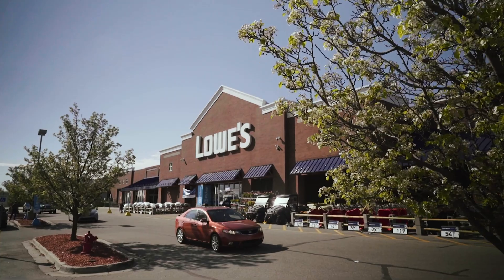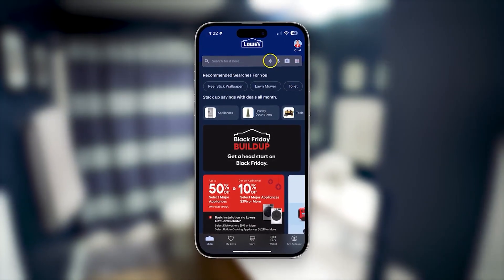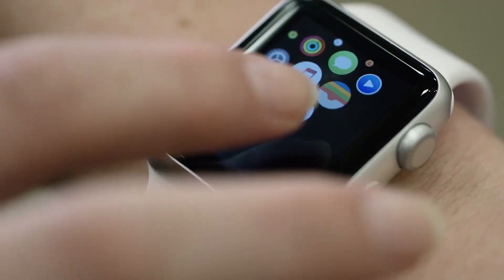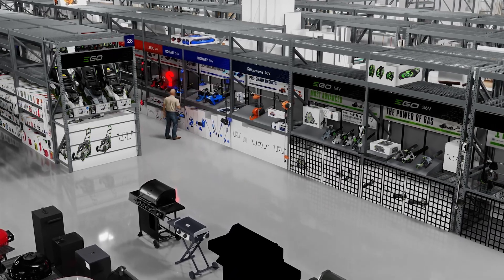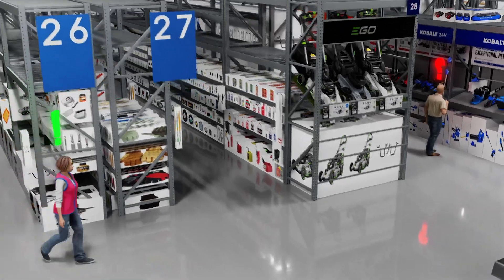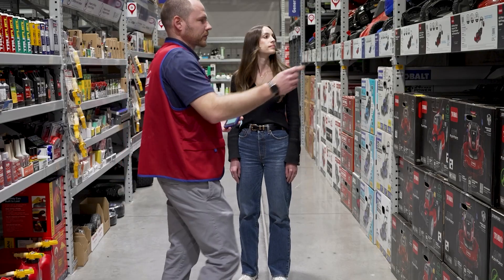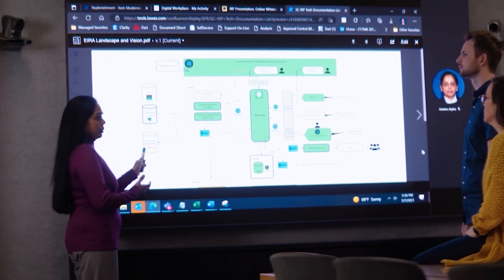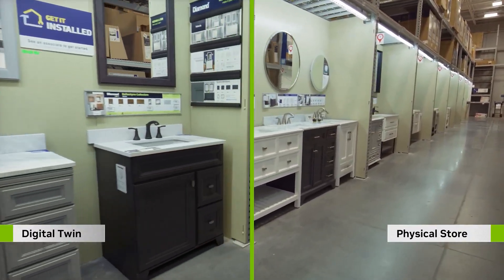A Look Inside: How Lowe’s Leveraged AI to Become an Agile Digital Retailer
Lowe’s is using AI and digital twins to reimagine how customers shop, how associates sell, and how teams work behind the scenes. Discover how they’re using NVIDIA technologies to create smarter stores, boost productivity, and deliver better customer experiences.

Hear from Seemantini Godbole, EVP, Chief Digital and Information Officer, Lowe’s.

Explore how OpenUSD and NVIDIA Omniverse can unlock innovation across your enterprise